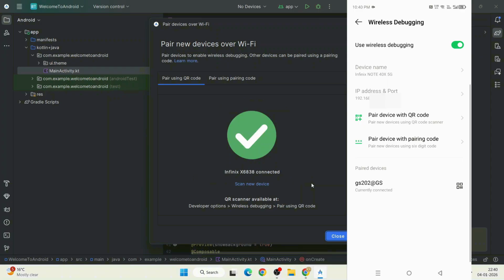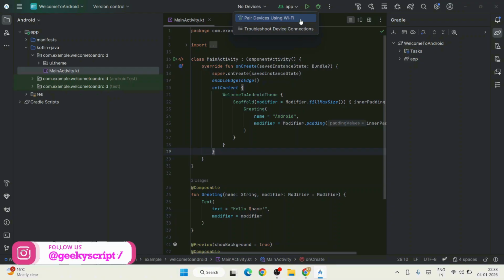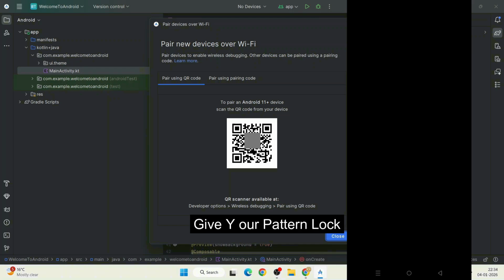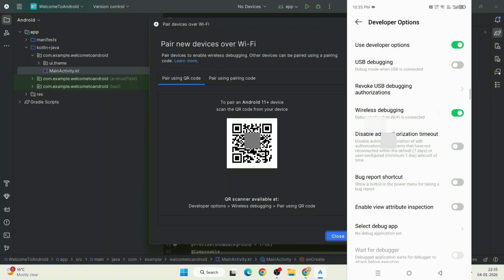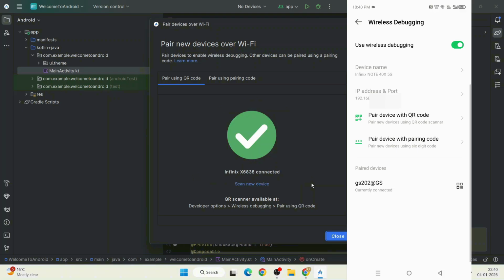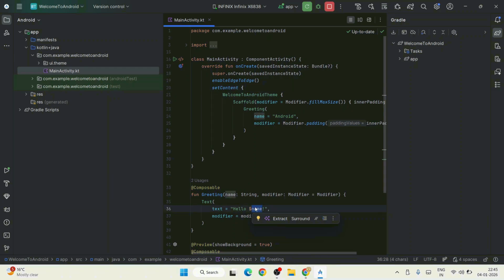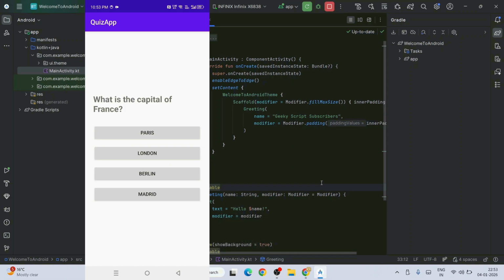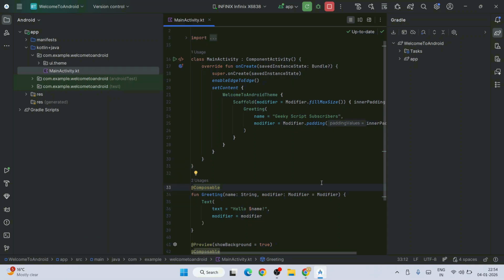How to Connect Your Phone with Android Studio using Wi-Fi to Run App [ 2026 ] Wireless Connectivity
Hello Everyone! Today in this video I am going to step by step guide you How to Connect Your Phone with Android Studio using Wi-Fi to Run App [ 2026 ] Wireless Connectivity

SDK means Software development kit. JDK stands for Java SE Development Kit. JRE stands for Java Runtime Environment.

Step 1. Now to install Android Studio Narwhal 2025.1 on your Windows 10 64bit OS, you need to download the Android Studio exe file software. Use the following link to download Android Studio.

Step 2. Launch the Android Studio exe file as shown in the video. Just click next and decide if you want to install a virtual emulator to test your Android app. Otherwise, just use a custom installation and omit the installation of a virtual emulator. In this video, I will show you how to use your Android phone to test your first "Hello World" Android app in the Android Studio.

The Android operating system is changing our lives in so many ways and also enabled enterprises to develop into big names in the IT business. It has the biggest database of users around the world, and the number is only increasing. With the boom of mobile devices, the Android app market has grown significantly, with the addition of new and innovative apps regularly.

Topics addressed in this tutorial:
How To Download And Install Android Studio On Windows 11 64 bit OS
How to install the Android SDK on Windows 11
Install Android Studio and SDK Tools and on Windows 11